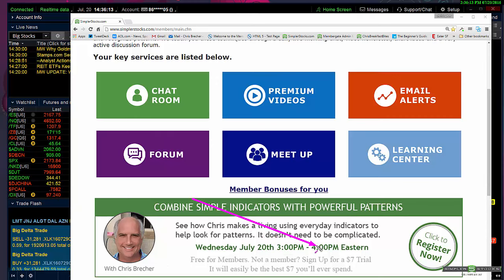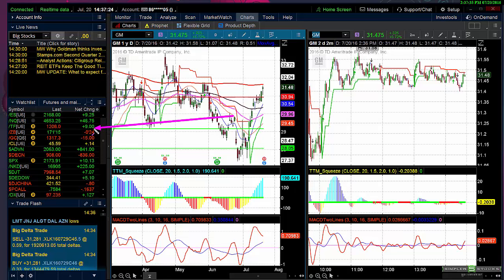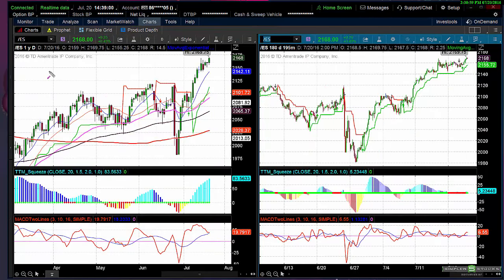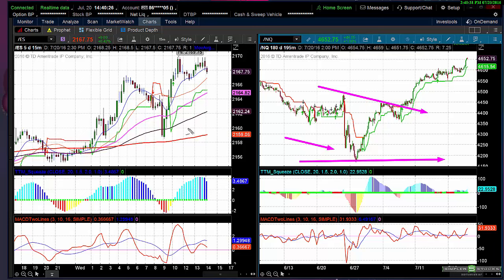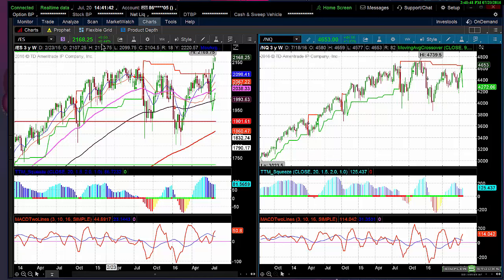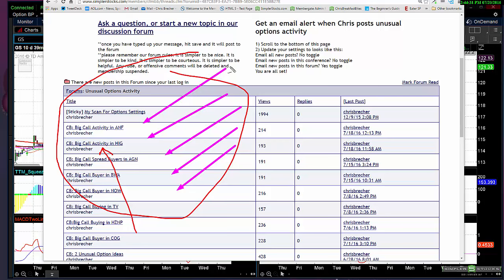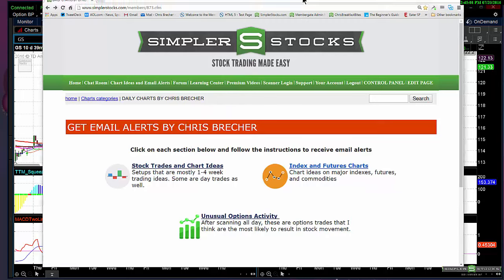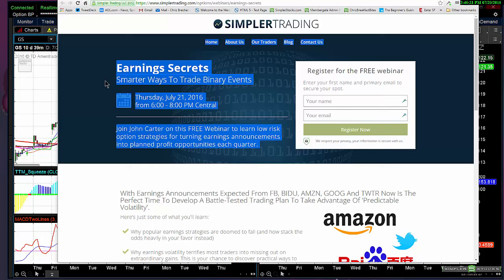Simpler Stocks: NDX Trying for a New High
With the SPX well above an all-time high, traders are trying to find sectors that need to play "catch-up." Today the NDX is the rage, as all day this index has showed great strength.
Chris Brecher, Simpler Stocks
Forecast for Thursday, July 21, 2016